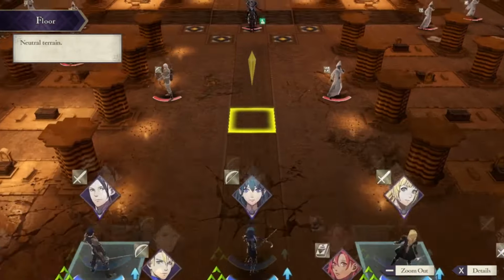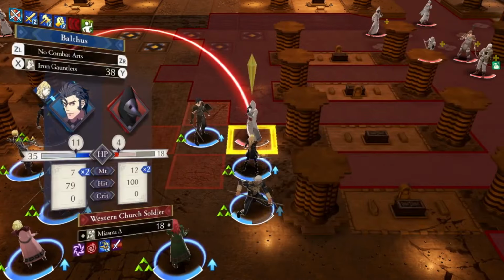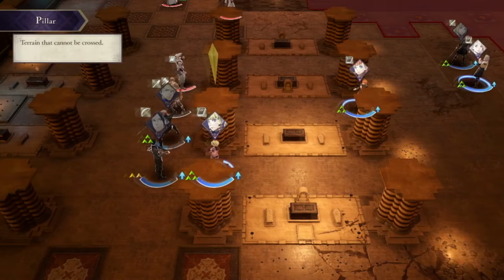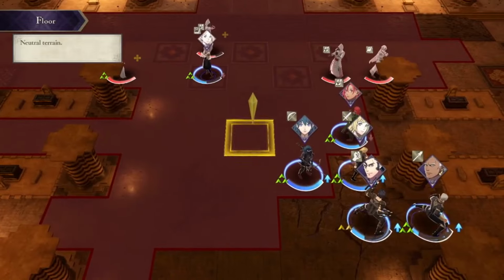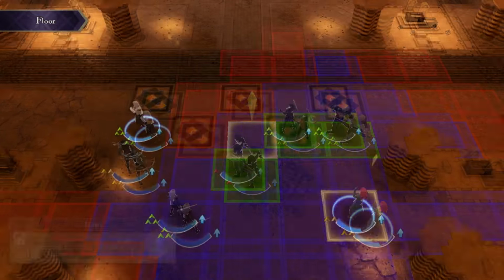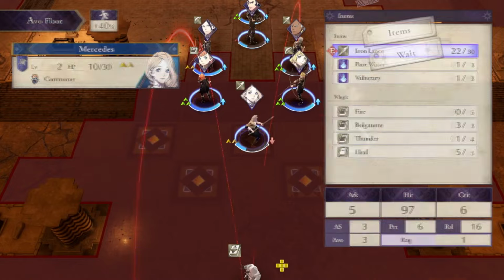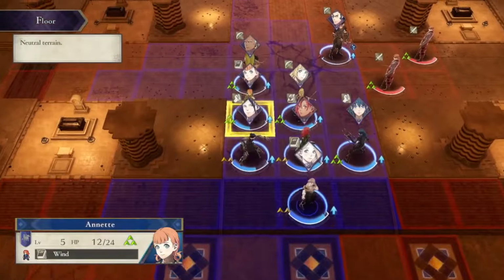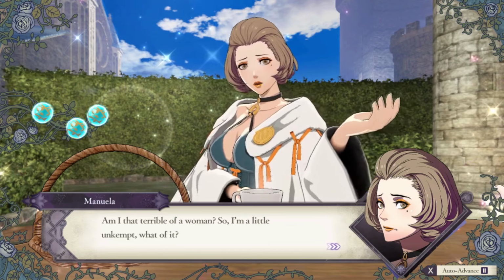Make way for the REAL Death Knight Killer! | Winning the Three Houses Stat Race #8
All praise the Rapier, best weapon in the game in the chapter in this specific instance but also a lot of other ones. Sorry Ignatz.

0:00 ayo
1:44 battle start
6:36 take this
7:19 redo
25:55 mercedes gaming
1:25:10 map end
1:25:50 take this